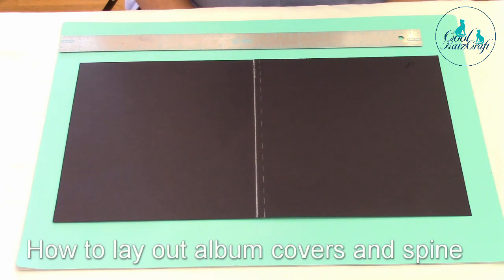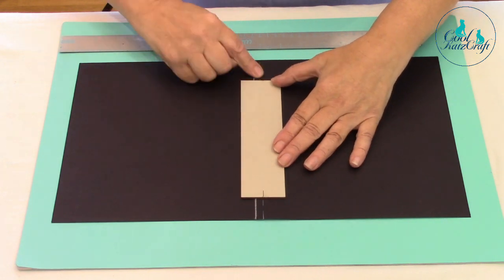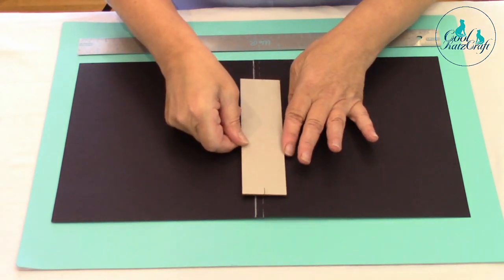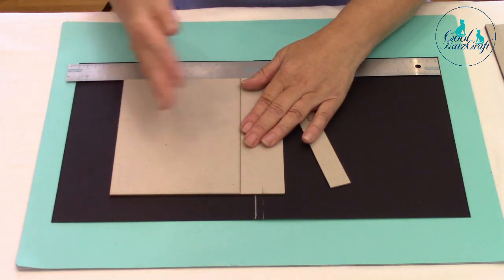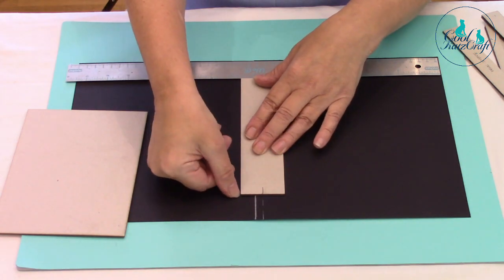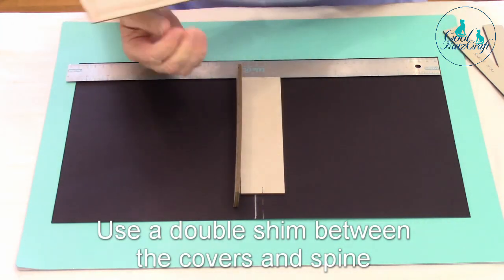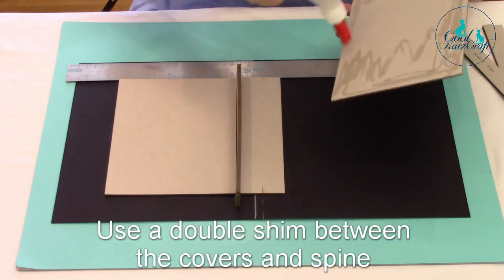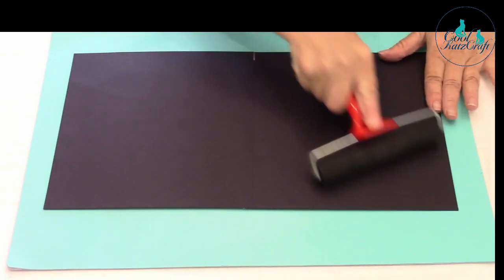Album Making (CoolKatzCraft Ltd) - Step 4, Assembling the Album Cover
A real time demonstration showing how to assemble the album cover.

Watch each of the video tutorials in the 'Step by Step Guide to Album Making' playlist to see Maggie demonstrating how to create decorative album.

See how to create an album cover, spine, flexi hinges, pocket pages and single dimensional pages in the 'How to construct a Complete Undecorated Album' video;